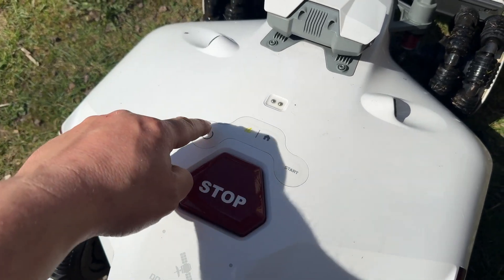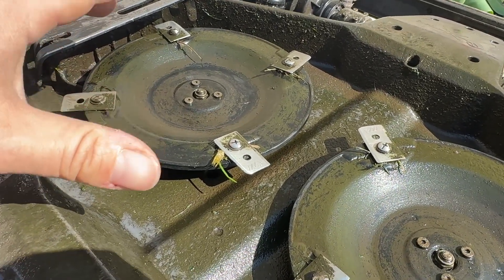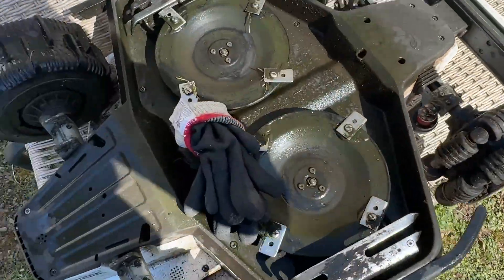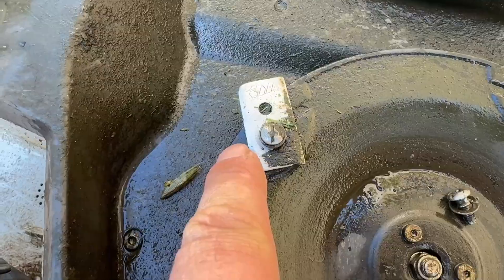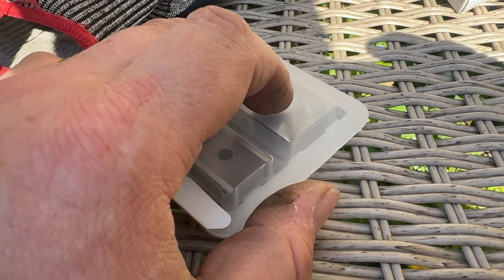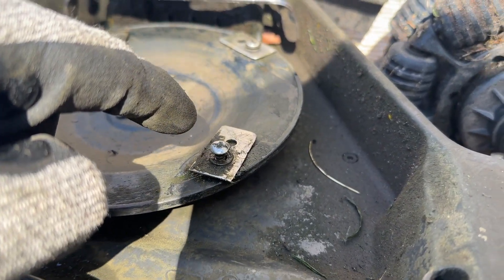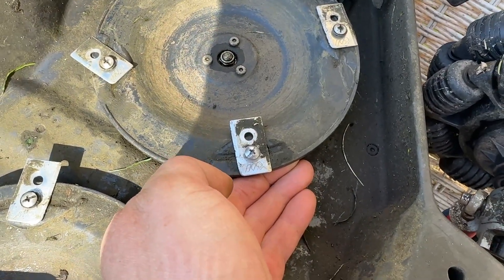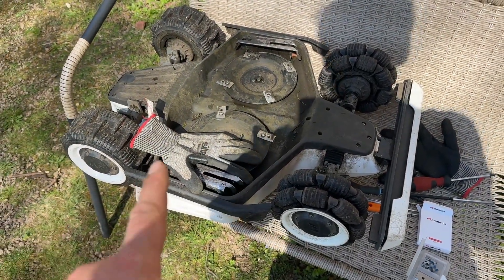Robot Mower Blade Replacement | Mammotion Luba 2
Replacing Luba 2 Blades for first time.